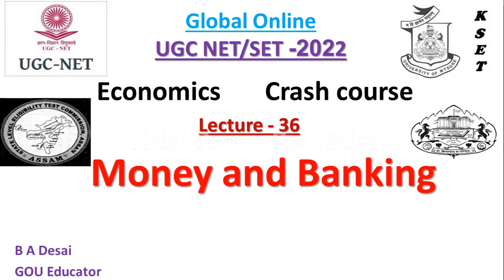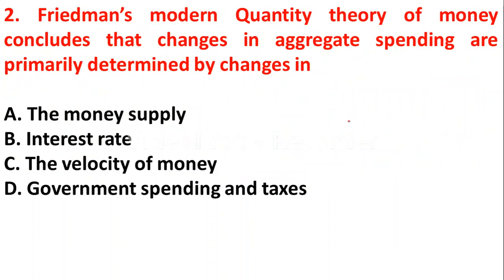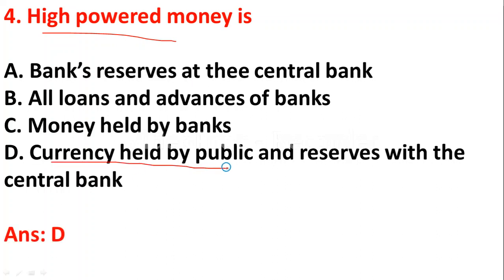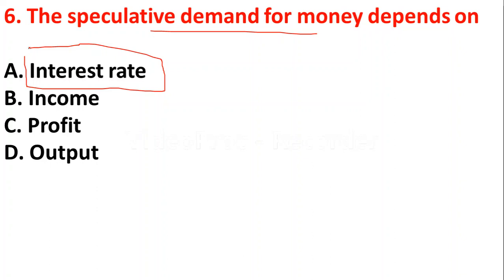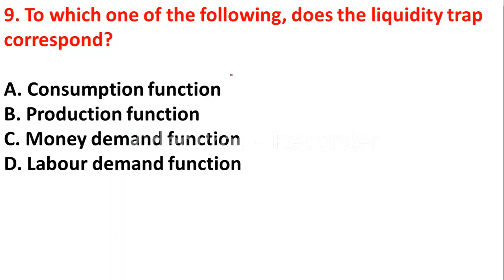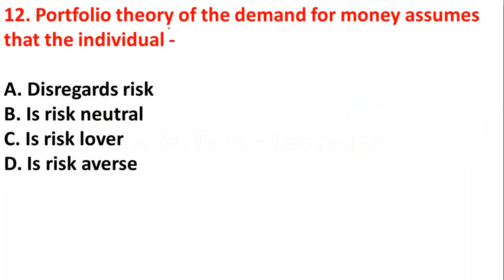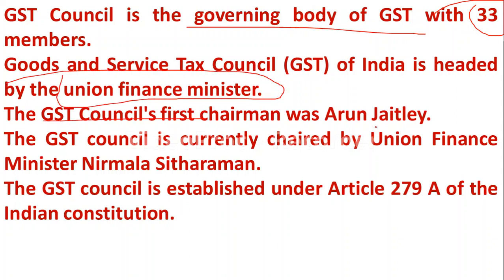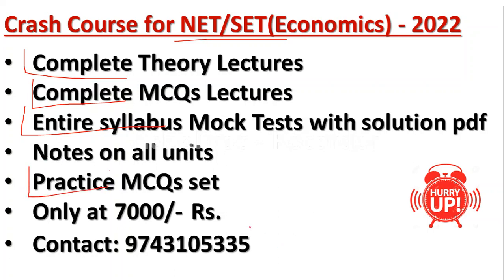UGC NET 2022 | Economics | MCQs on Money and Banking | Crash Course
In this video we have discussed some MCQs on Money and Banking which is helpful for the students who are preparing for UGC NTA NET 2022.

UGC NTA NET 2022 PAPER 2 Full COURSE
( Economics)
Mock test
Full syllabus notes
Full syllabus video lectures
Practice MCQ
PYQ  PDF

Online Courses available on Global Online app:

           1.UGC NET ECONOMICS
           2.UGC NET COMMERCE
⏩ KSET/NESET/APSET/JKSET
⏩ MHSET Chemistry
⏩ MHSET Economics
⏩ MHSET Commerce
⏩ MHSET Management